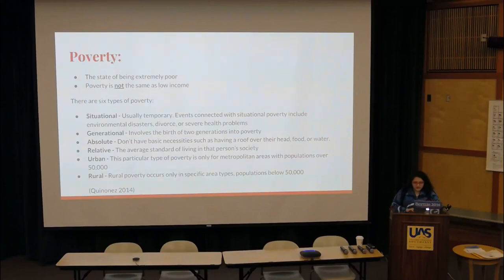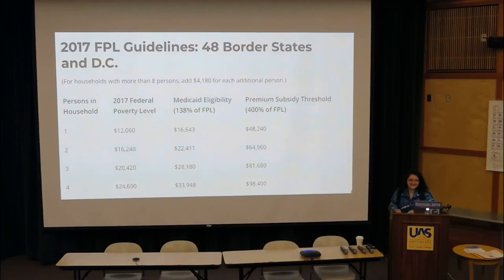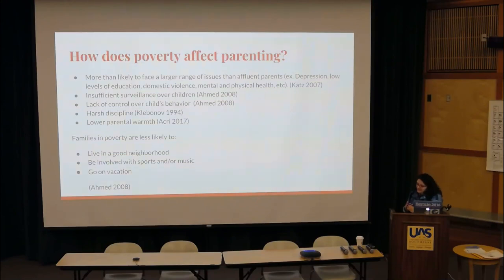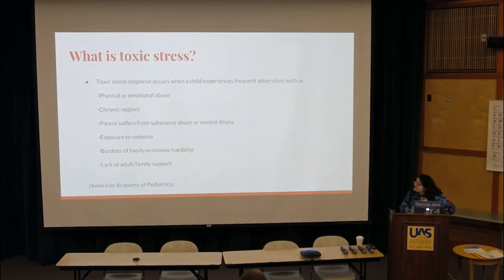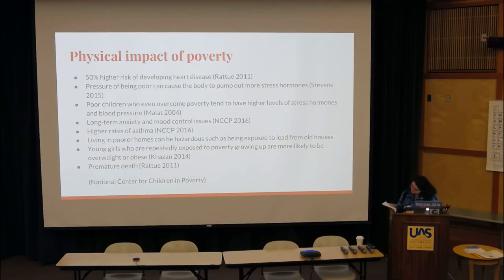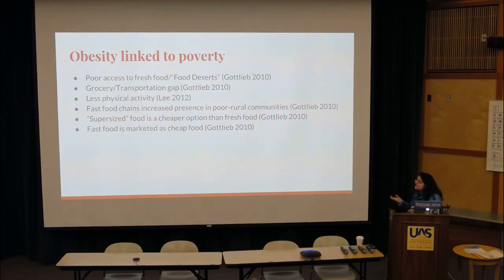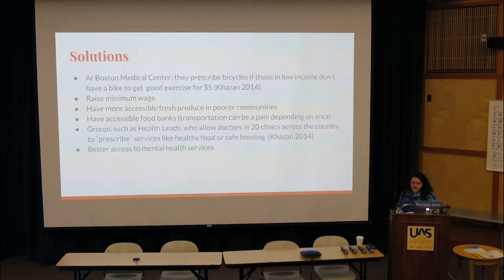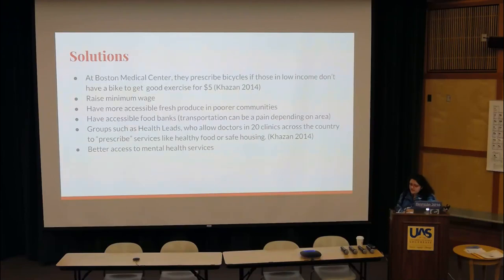Poverty and Health: Deconstructing the Physical and Mental Impacts On Impoverished Families in the U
Power & Privilege Symposium || Poverty and Health: Deconstructing the Physical and Mental Impacts On Impoverished Families in the U.S.

India Busby, Undergraduate Student
10:00 AM - 10:50 AM - Egan Lecture Hall  (Egan 112)

One child in seven will be born into poverty in the United States. Stressful events early in life can create physical and mental health problems in both childhood and adulthood. To understand the mental and physical health issues experienced by those in poverty, it is critical to look at factors such as living environment, racism, health care access, food insecurity, domestic violence, and neighborhood violence. This presentation will examine the relationship between poverty and health, understanding just how much poverty takes a toll on an individual, and will propose ways to address these health injustices.